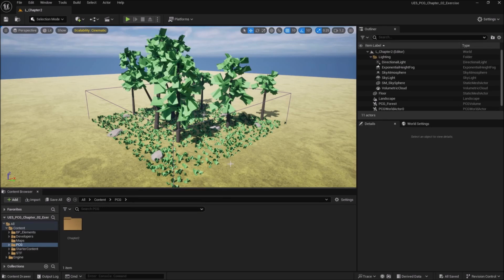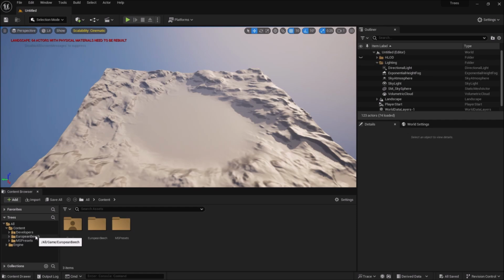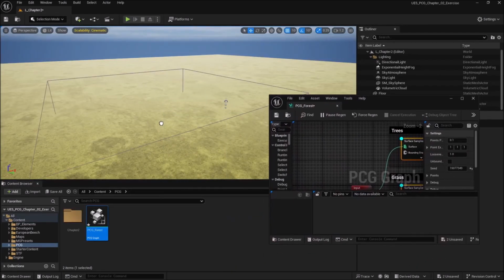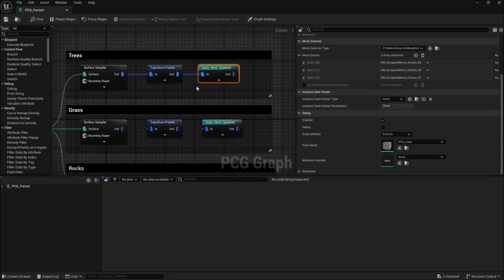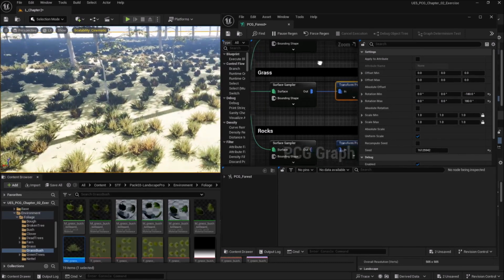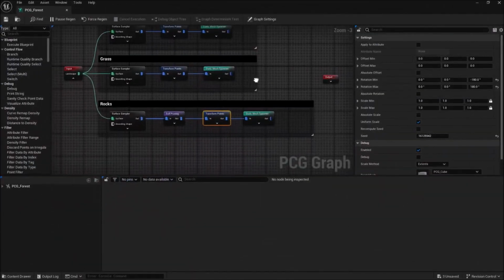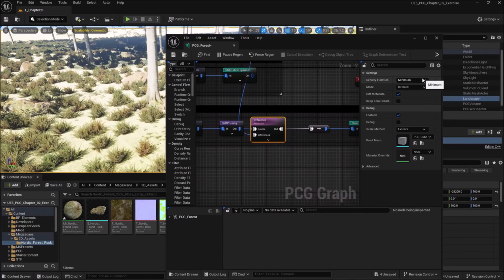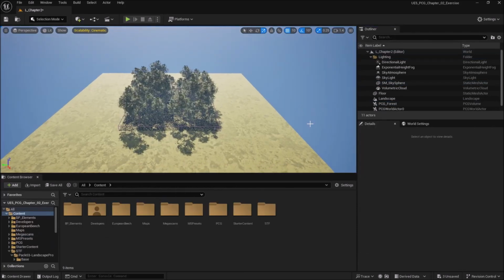Procedural Content Generation with Unreal Engine 5 | 2. Let’s Create Our First Forest!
This is the “Code in Action” video for chapter 2 of Procedural Content Generation with Unreal Engine 5 by Paul Martin Eliasz, published by Packt. It includes the following topics:
00:54 Downloading assets from Quixel
03:48 Getting started with the PCG graph
09:34 Modifying the Static Mesh Spawner
11:32 Adding various vegetation to the forest
16:06 Improving a forest PCG tool
22:01 Optimization and performance advice

From level design to tool production, this book provides an easy-to-follow open-source roadmap to crafting diverse levels, integrating 3D assets, and optimizing your projects to enhance your PCG tool's capabilities within Unreal Engine 5.

Video created by Paul Martin Eliasz